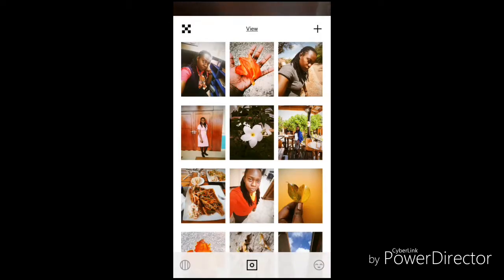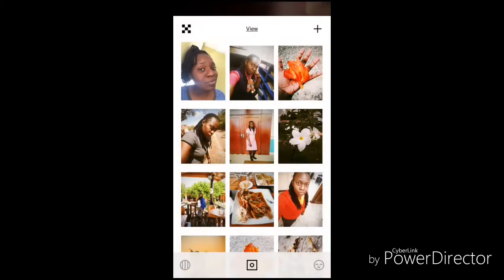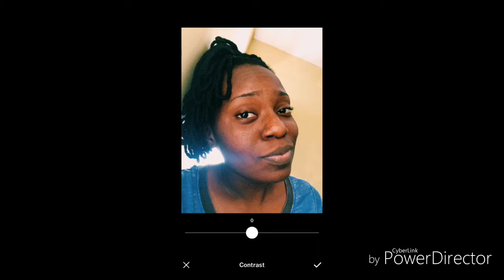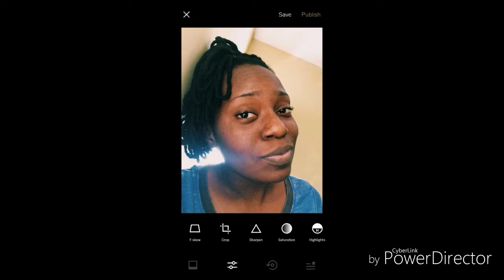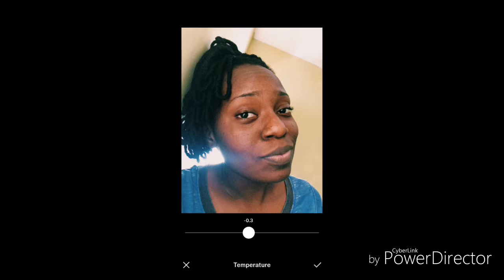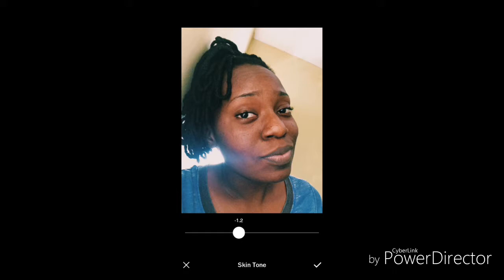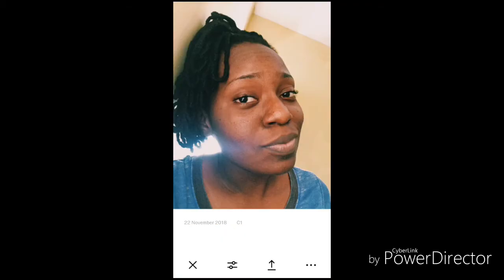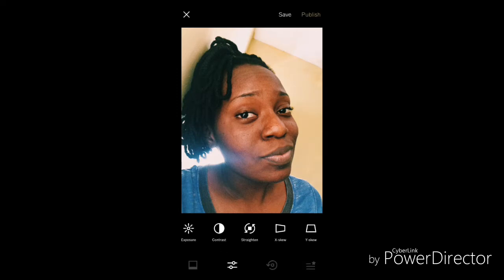EASIEST VSCO TUTORIAL for Editing INSTAGRAM PICS (TIPS, TRICKS & ADVICE)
VSCO CAM is the easiest and simplest way for editing your Instagram pictures. VSCO provides Apple and Android users with the best filters and editing package for optimizing the look and feel of your pictures.

Its is simply amazing and it will provide all the tools that you need to grow your Instagram and other social media sites.

Alive In the Summer Time